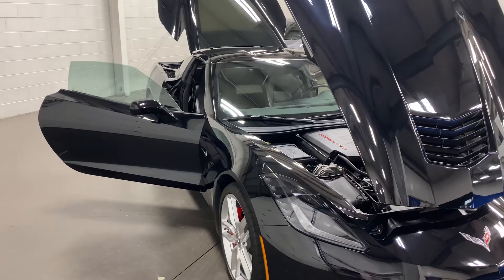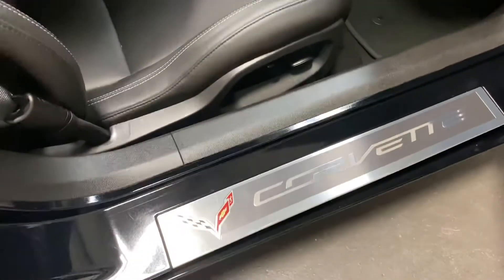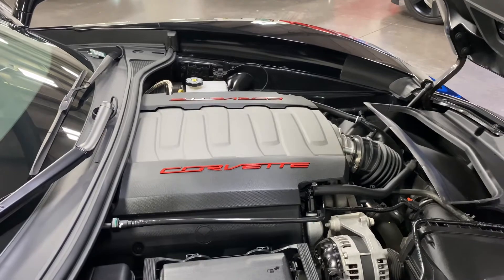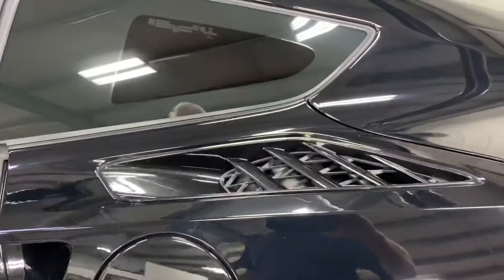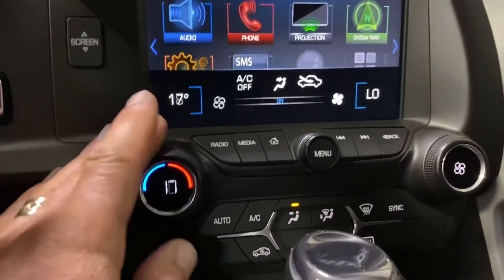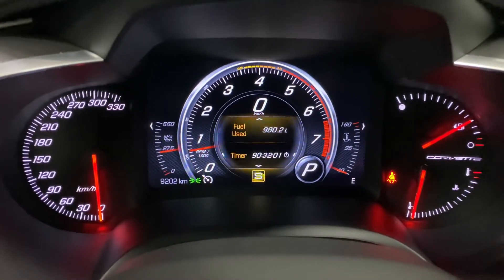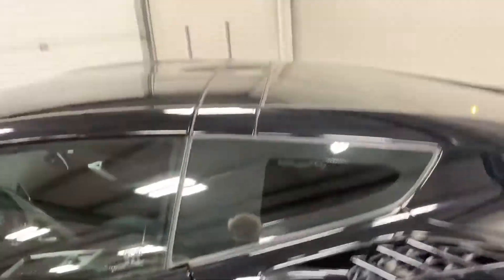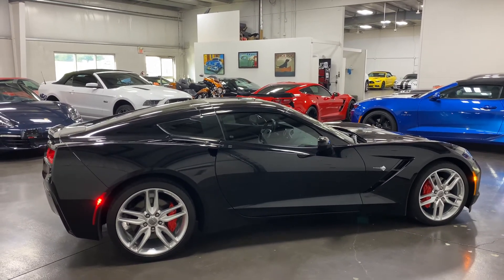2018 Corvette SOLD SOLD SOLD Coupe with 8 speed automatic only 9 k kms! Munro Motors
SOLD SOLD SOLD No Accidents Low km's 2018 Chevrolet Corvette Stingray 1LT V8 6.2L 455hp paired to an 8 speed Automatic transmission in Black on black leather interior featuring Removable targa top, red painted calipers, bluetooth connectivity, Apple CarPlay and Android Auto, power seats, power windows, power mirrors, power locks, power tilt and telescopic steering column, soft close trunk, LED tail lights, HID xenon projector headlights with LED daytime running lights and turn signals, behind screen storage, illuminated vanity mirrors, dimming rearview mirror, solar-ray light tinted glass.